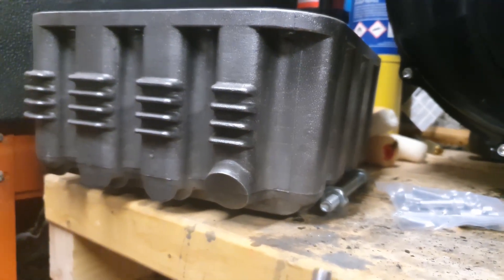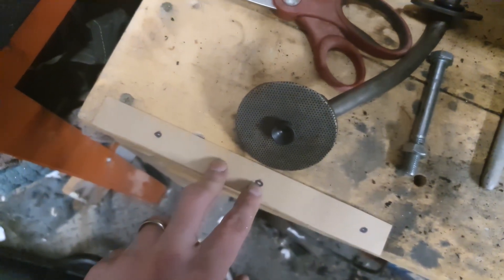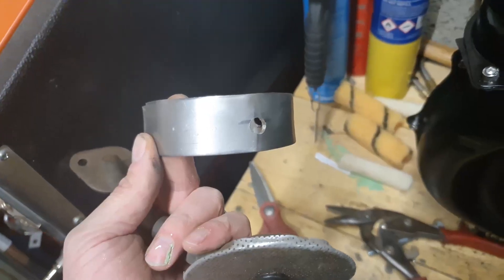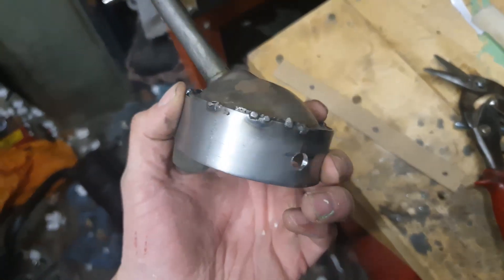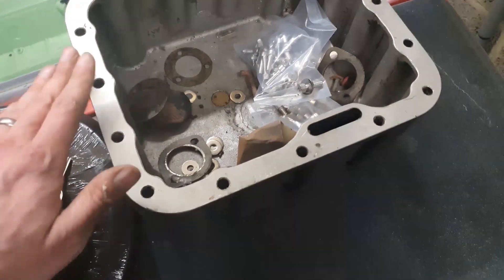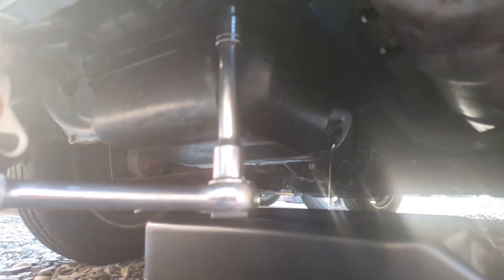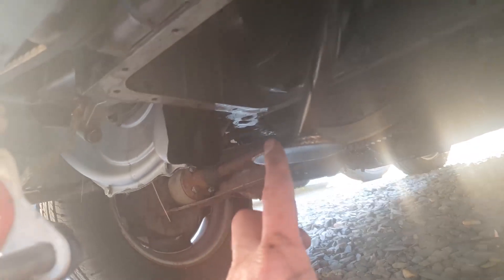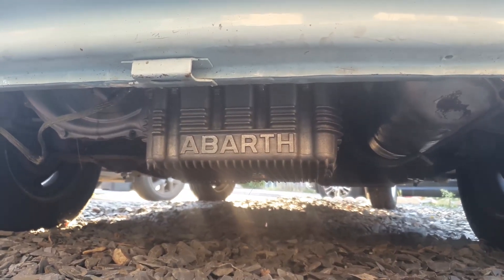Fitting an alloy Abarth sump to a classic Fiat 500 : Part 2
Part 2 in our series on how to fit a 4 litre Abarth sump to a classic Fiat 500, in this episode I show you the final extended oil pickup pipe and the actual fitment of the sump

00:00 Introduction
00:06 Why the delay in part 2
00:48 Modifying the oil pickup pipe
01:10 Making the template
02:32 Fitting up the extension pipe
03:47 Tack welded oil pickup pipe to check fitment
05:00 Gasket or no gasket?
05:16 Draining the oil
06:25 Removing the standard sump
07:04 How is the smaller standard sump cooled?
07:29 The finish welded oil pickup with integral baffle
08:07 Fitting the alloy Abarth sump
08:20 Final thoughts